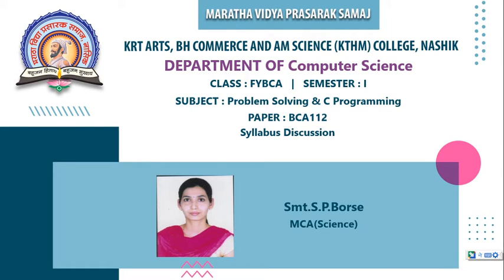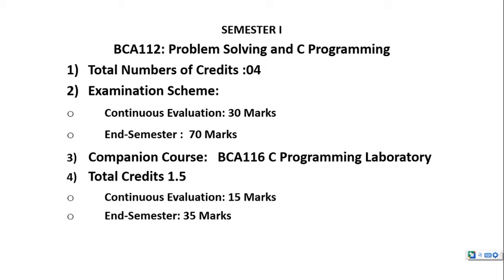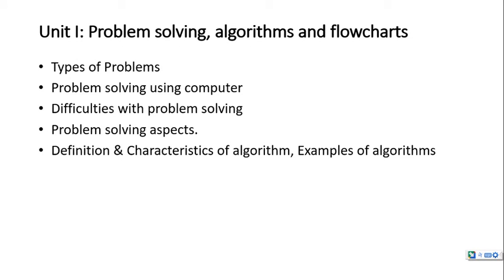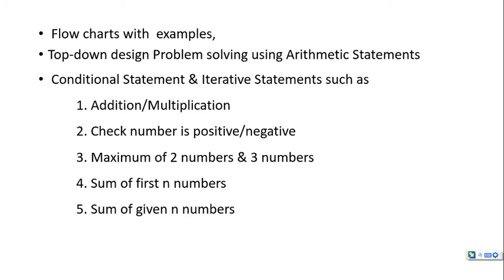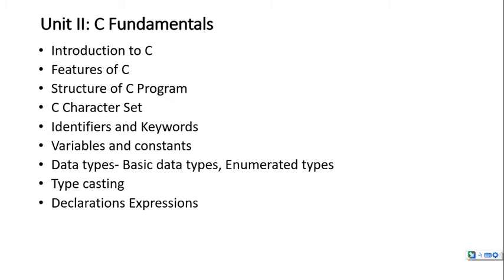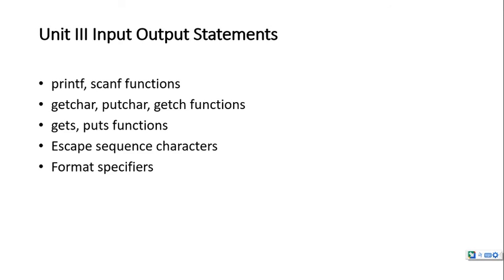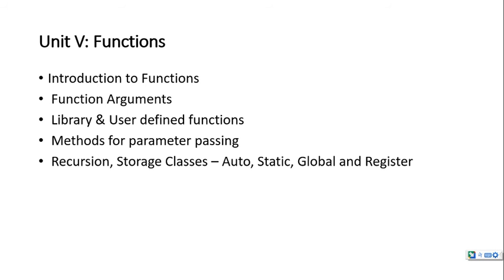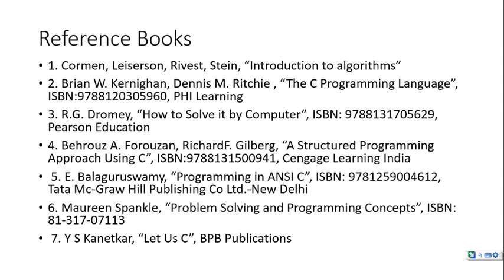FYBCA(Science) | Sem-I | BCA112: Problem Solving and C programming | Sucheta P. Borse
Syllabus Discussion